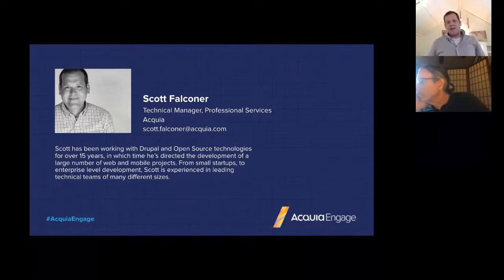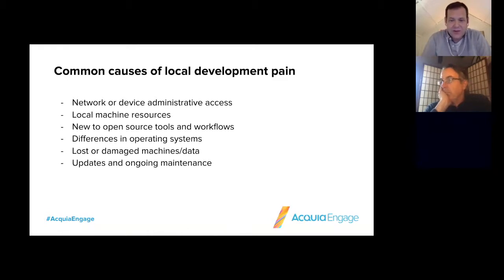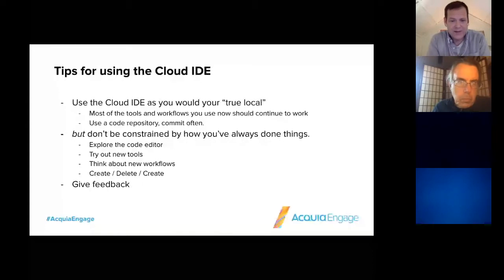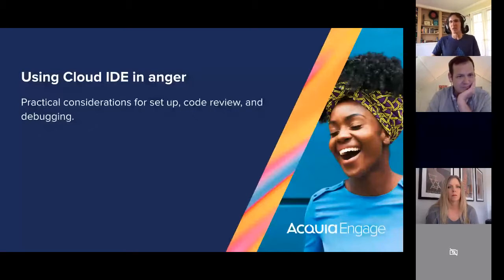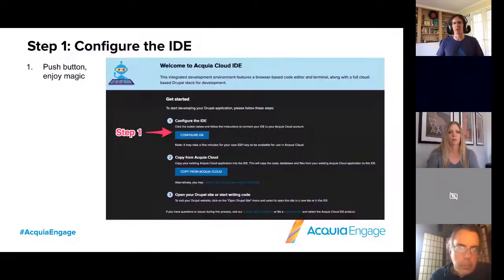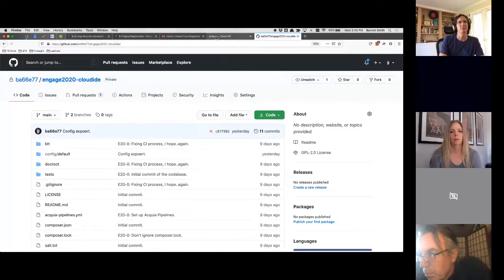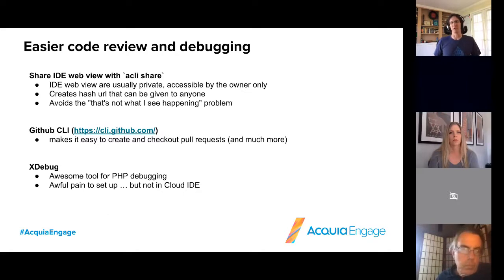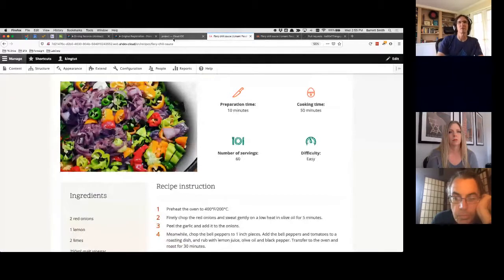Workshop: Free the Developers Supercharging Development with Cloud IDEs and Managed Tools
Learn how Acquia’s Cloud IDE solves common local development concerns, while unlocking new ways for your team to develop and manage your application.